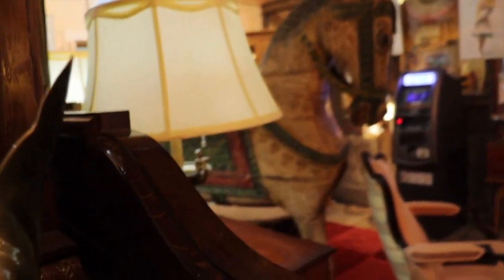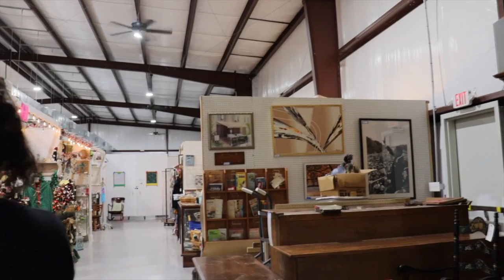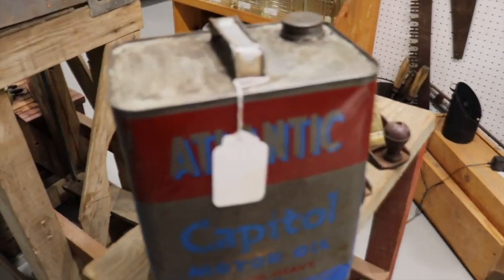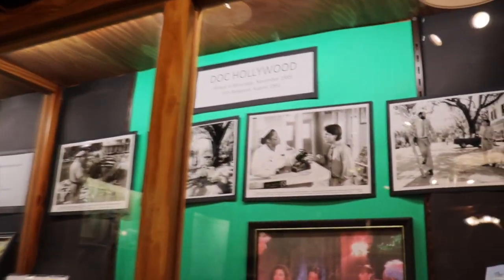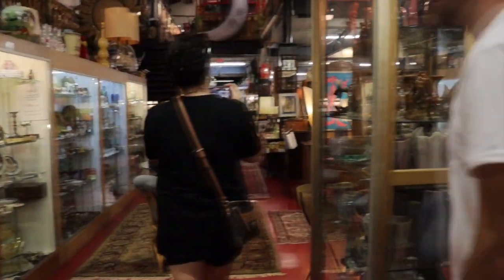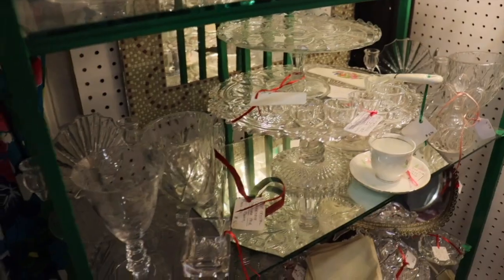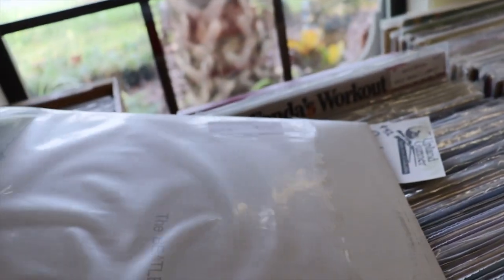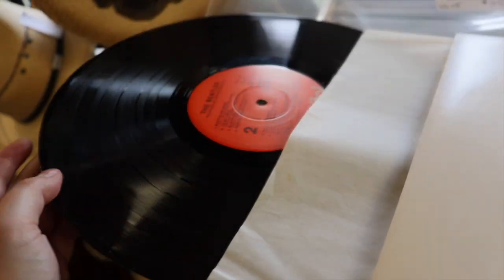A NEW CHAPTER IN MICANOPY | SMALL TOWN BIG SURPRISES !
I got to meet Alex and Aaron from @chaptertwovintageco. We had a great day vintage hunting in Micanopy, FL.